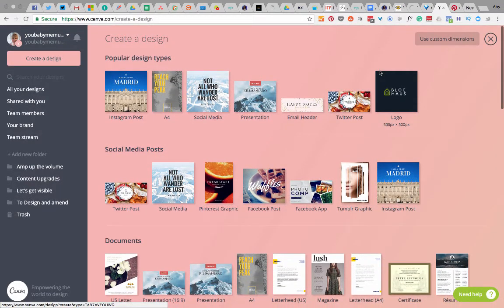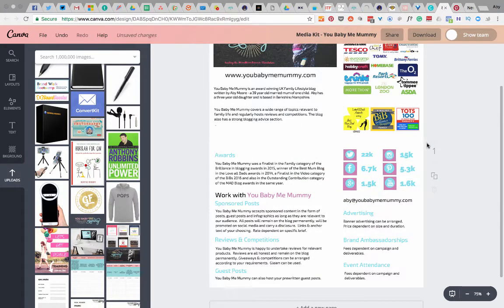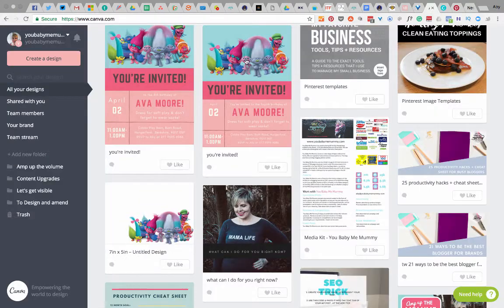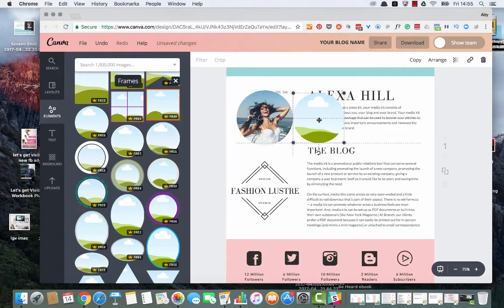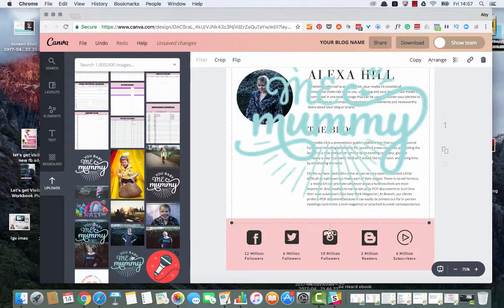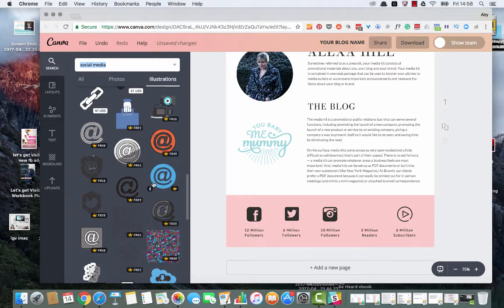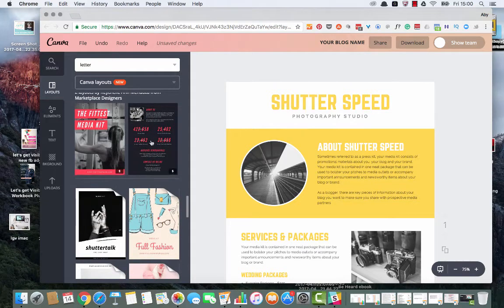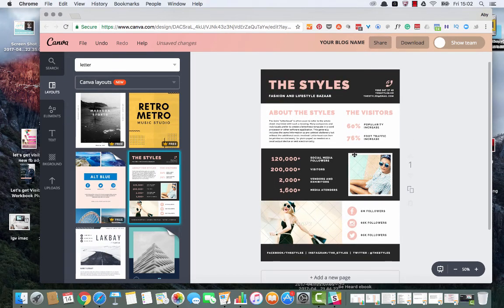How to create a media kit in Canva / How to use Canva / Canva tutorial / how to make a media kit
How to create a media kit in Canva

Creating a media kit using canva, press kit, how to create a media kit, media kit template, how to make a media kit, canva, blogger media kit, canva tutorial, how to use canva, tutorial canva, canva design, canva for work, blog graphics, Blogger Media Kit Template: Your Stress Free Guide to Creating a Media Kit, You Baby Me Mummy, What Should Be In Your Media Kit? How to Make a Media Kit: Examples, Template & Creation Tools